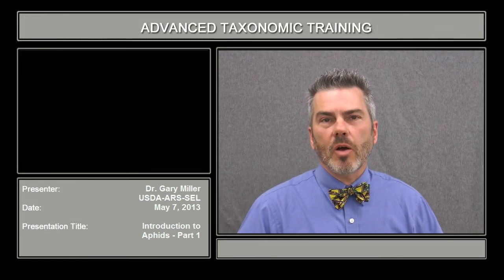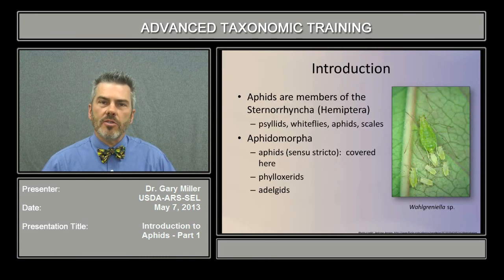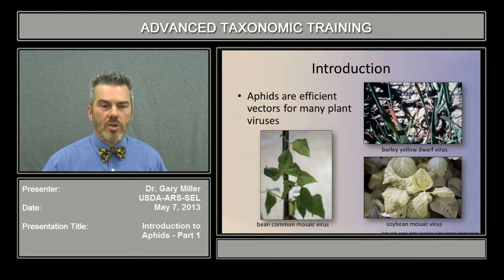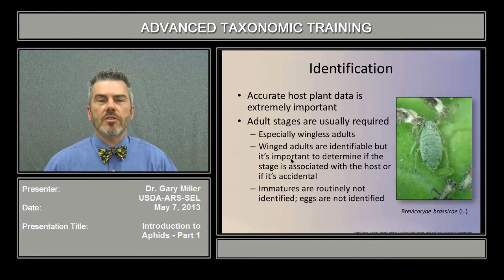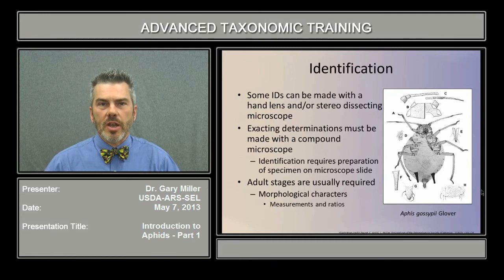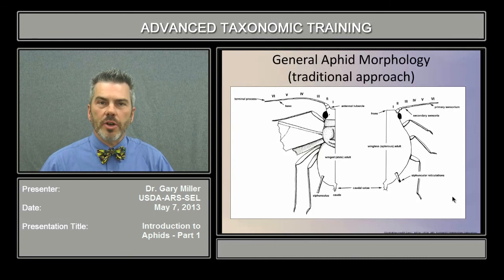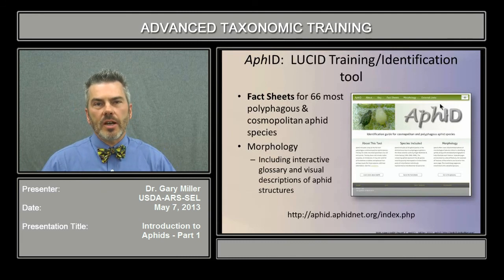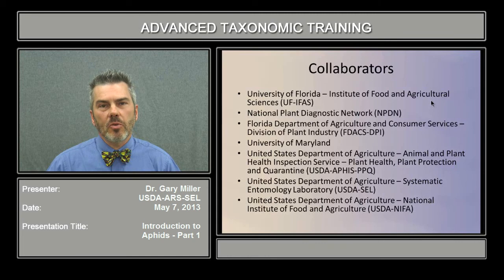Introduction to Aphids Part 1